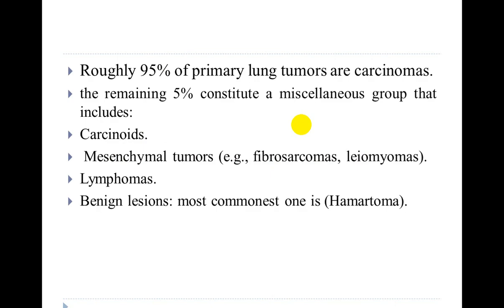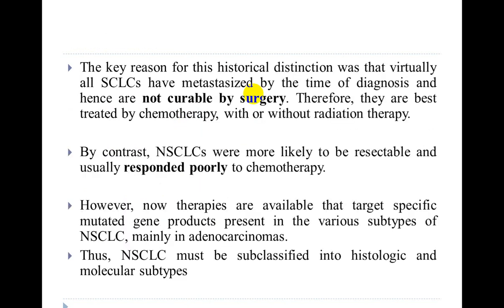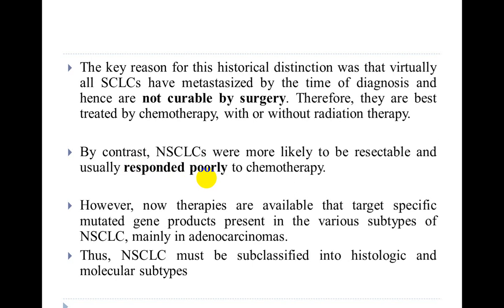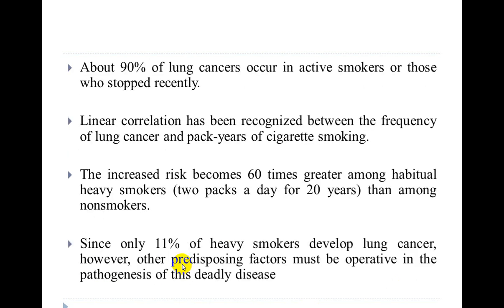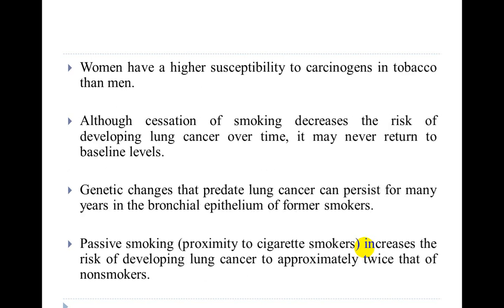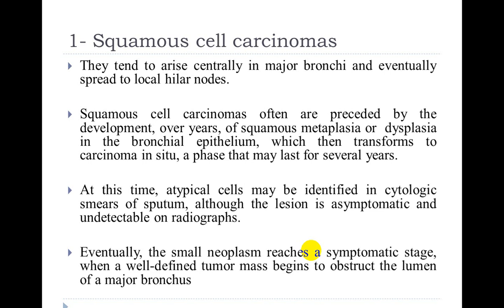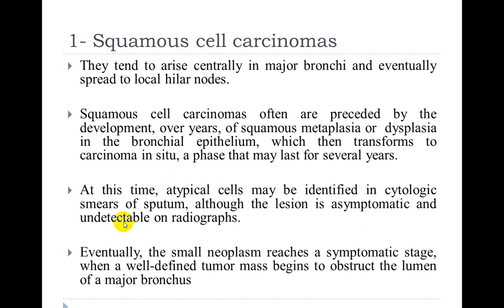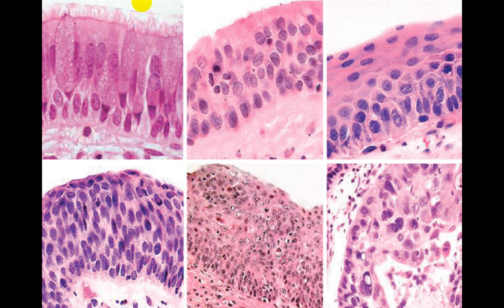محاضرة 5(الامراض/امراض الجهاز التنفسي/المرحلة الثالثة) جزء١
م.د مخلد عبد الكريم